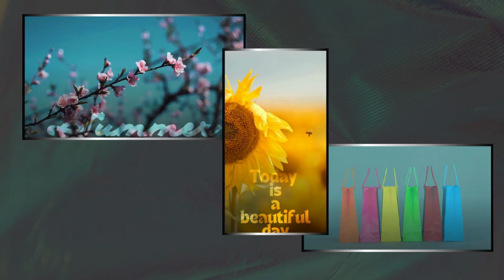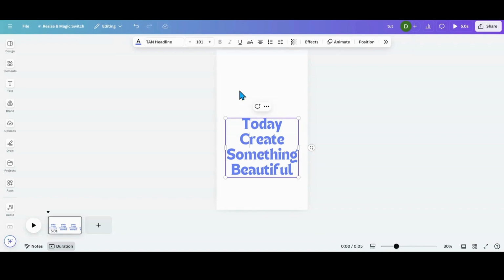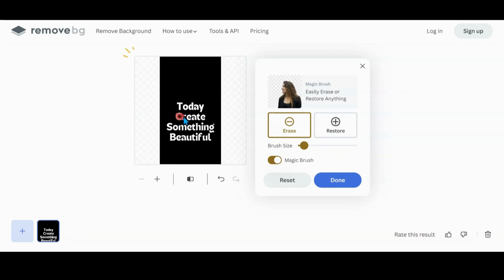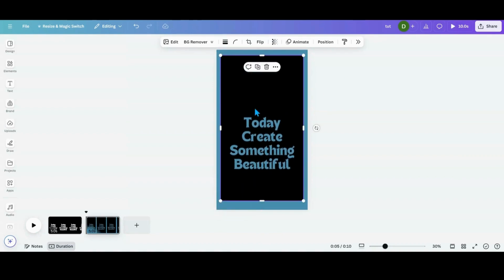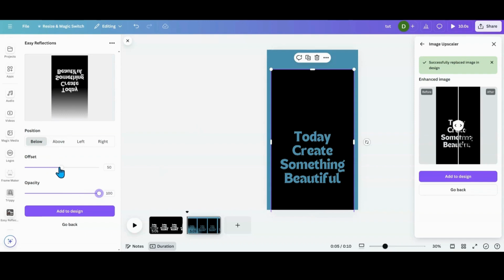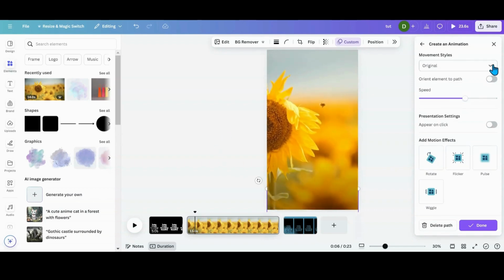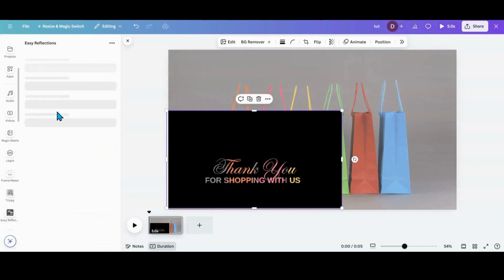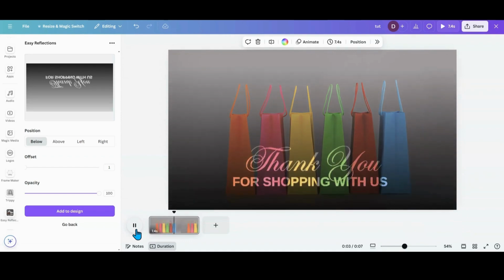How to Create a See Through Scrolling Text Effect in Canva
In this Canva tutorial, we will learn how to create a see through scrolling text effect using Canva.  This effect would be great for Instagram quote posts and reels and can be used with video or with static images